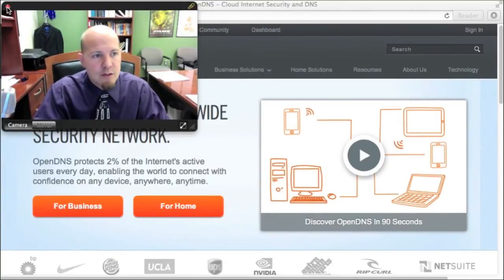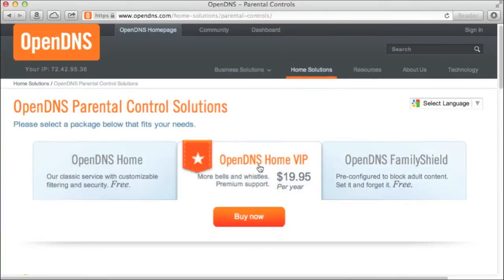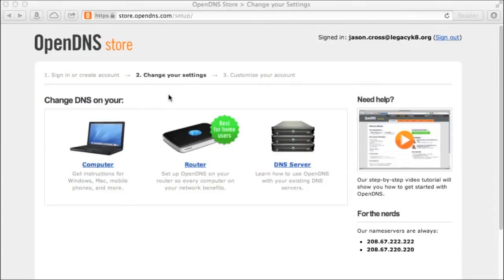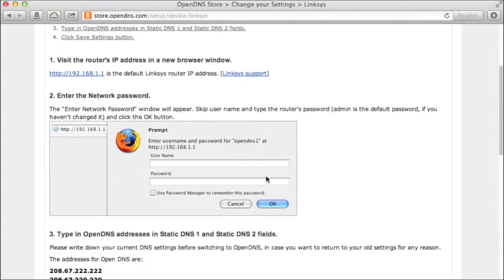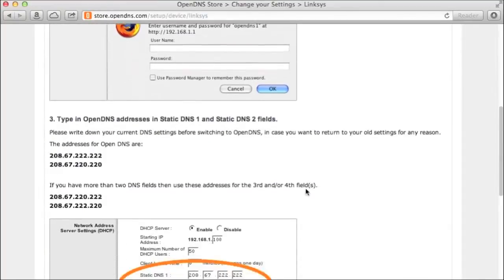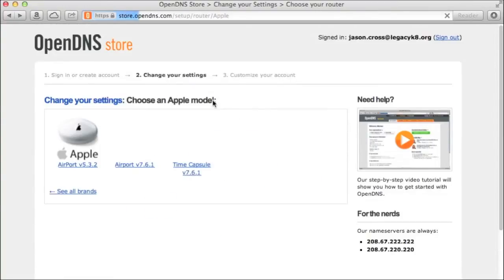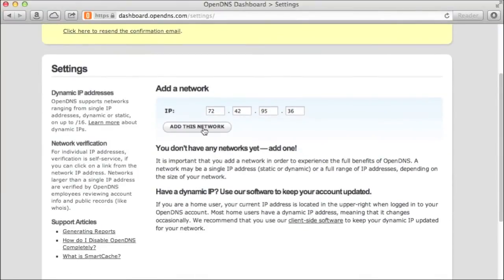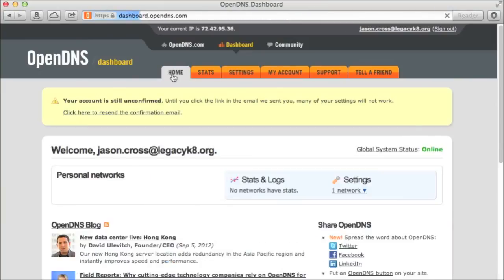Open DNS Securing your Home Internet, Filter Content for Children, Keep Kids Safe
This is a video on how to utilize OpenDNS as a way to secure your home internet.  Now that more and more students are bringing home devices from school, and kids have access to all sorts of portable devices it is important to filter internet content.  This filter works by filtering at the source of your home internet connection.  Keep in mind however that it will not filter your 3G/4G wireless connection that might be provided by a cell phone company.